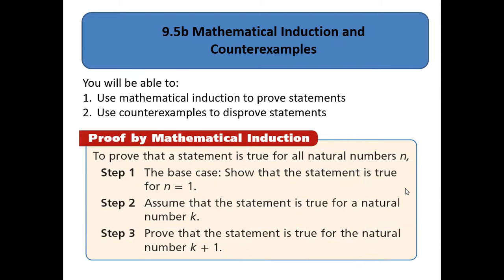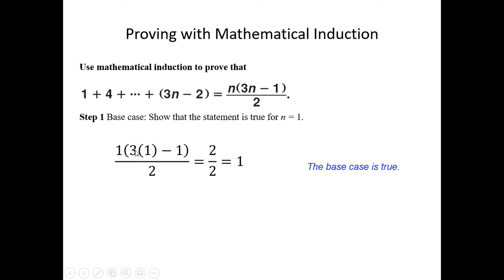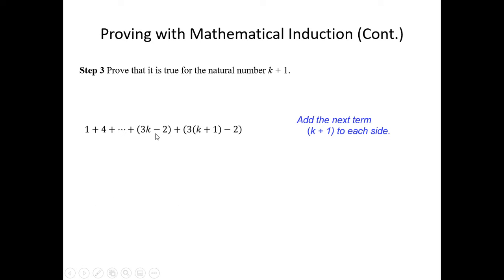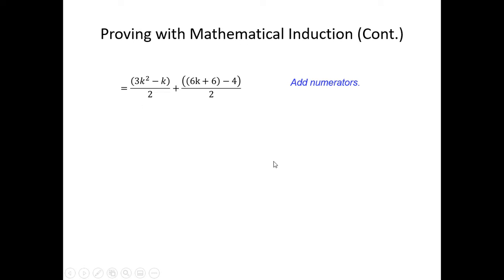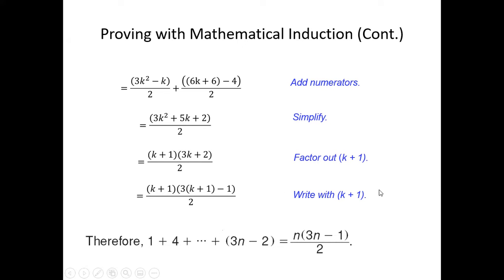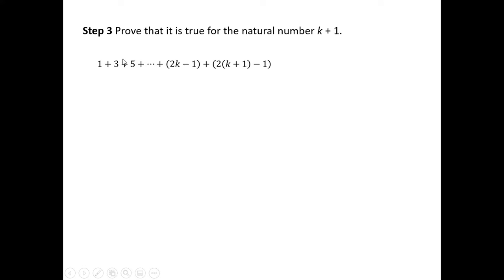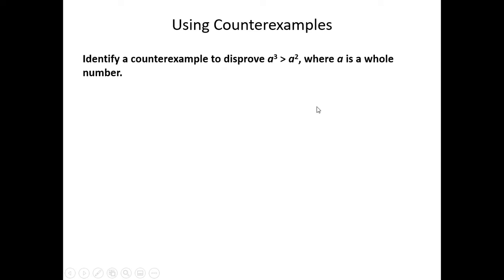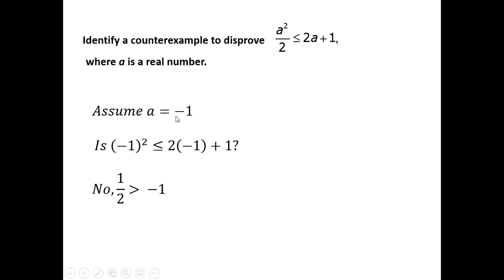Alg II Honors 9.5b Math Induction and Counterex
VCHS Algebra II Honors 9.5b